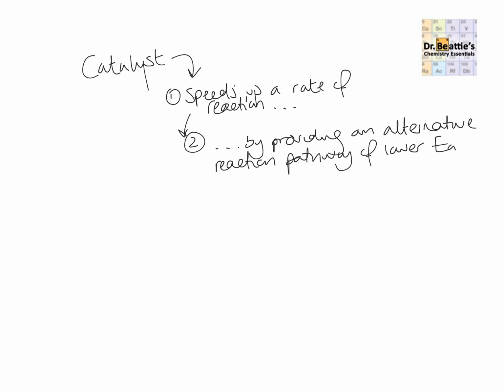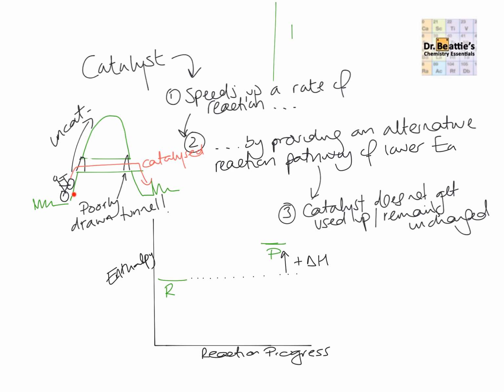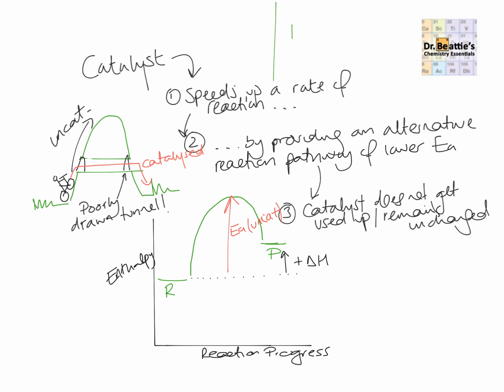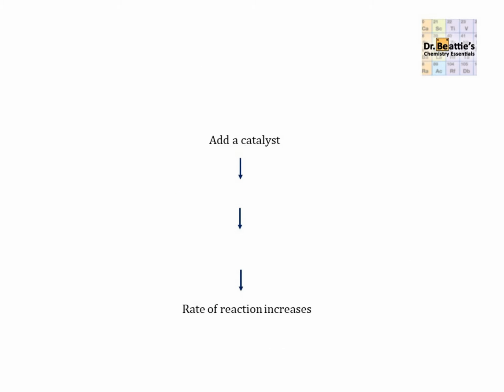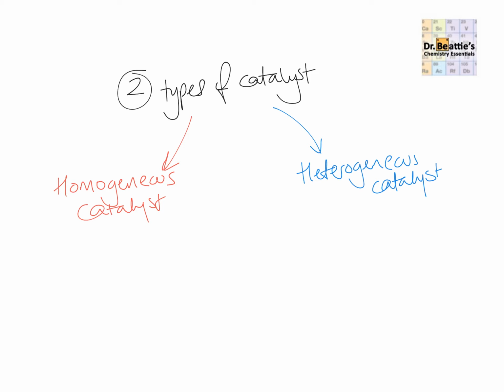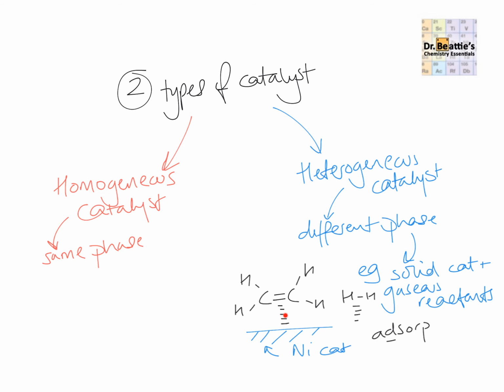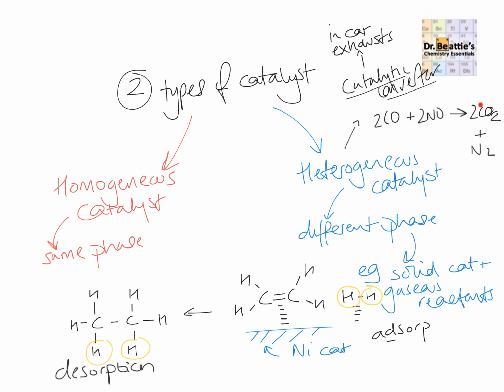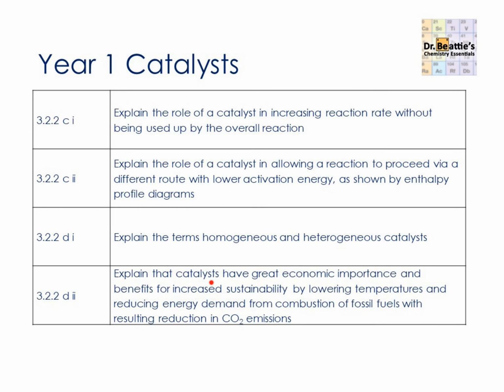Catalysts | A-level Chemistry | Year 1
Looking to get: a clear grade A/A* level explanation of catalysis? A video with exam questions to give you an opportunity to practice and with walkthroughs on how to succeed? Check out this video:
Enthalpy diagrams
Homogeneous and heterogeneous catalysis